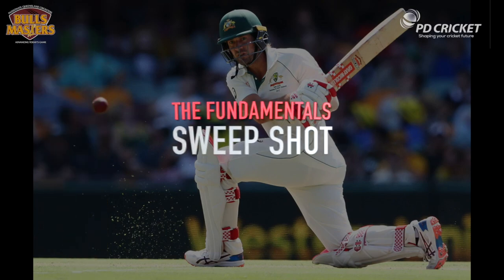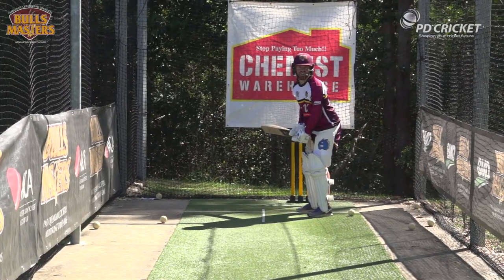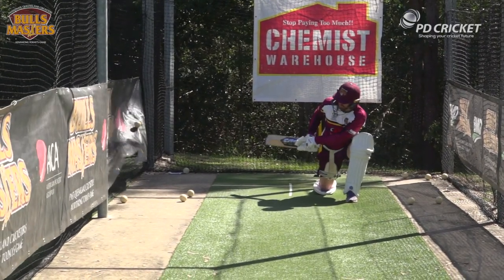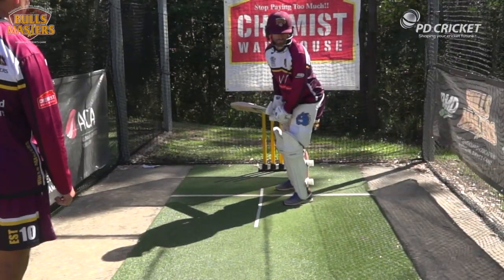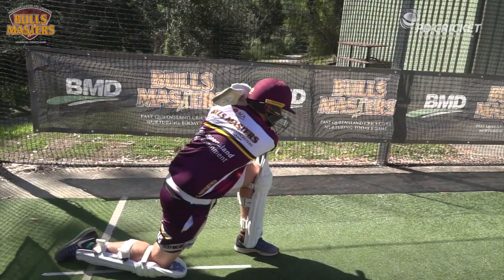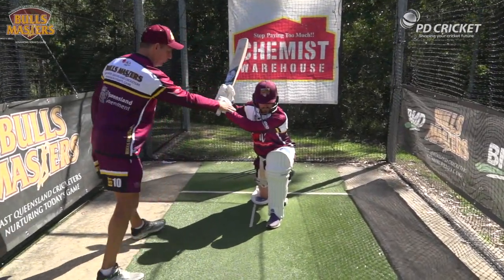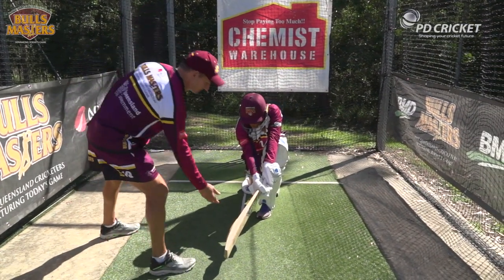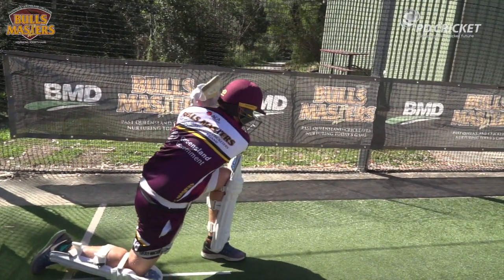SWEEP SHOT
PD Cricket - Batting training Brisbane, Australia